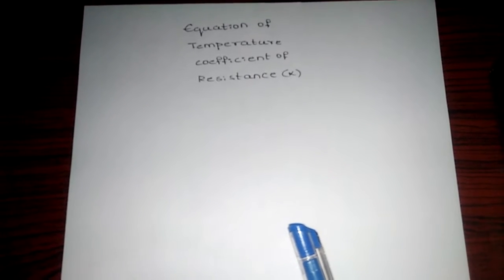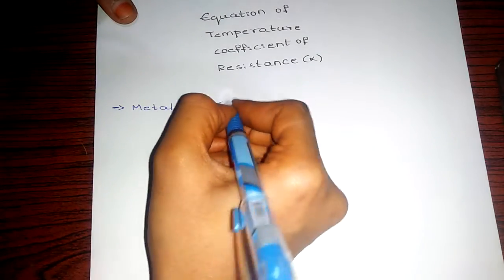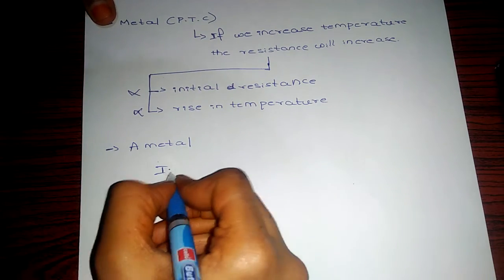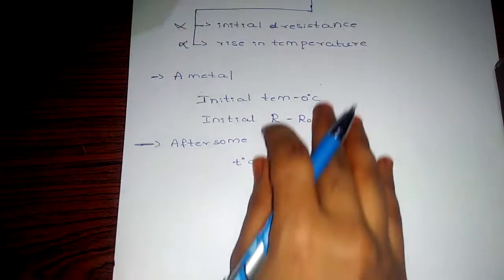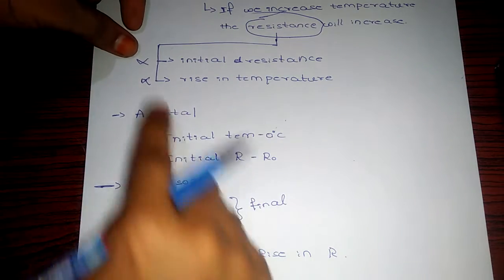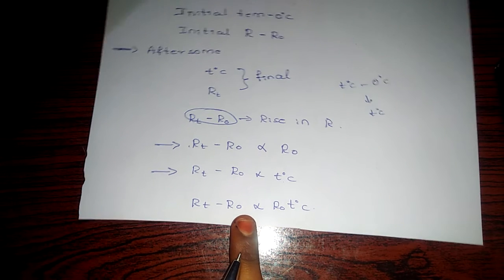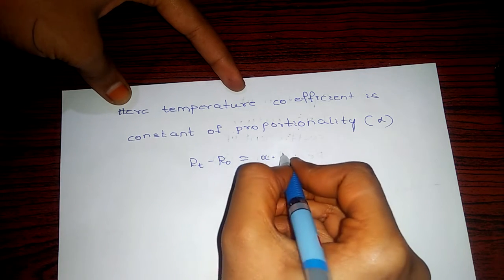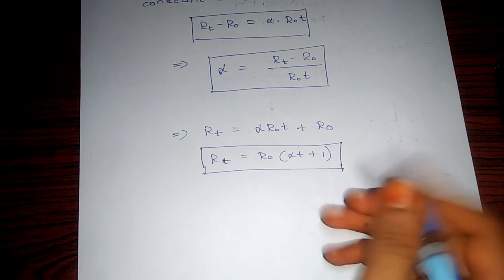equation of temperature coefficient of resistance